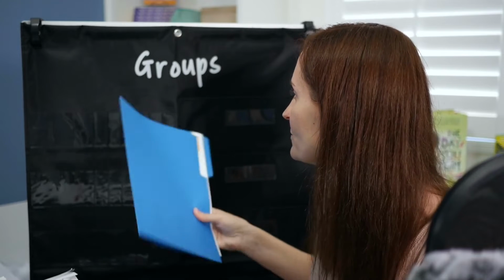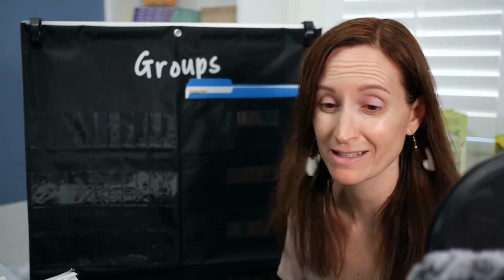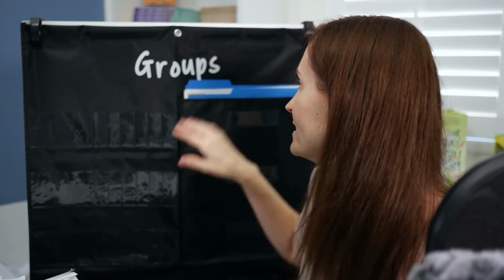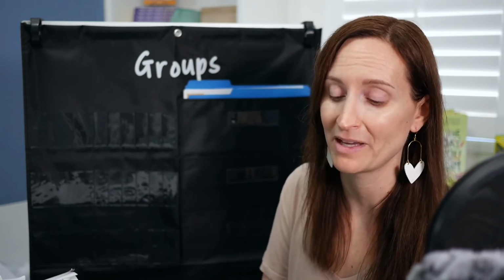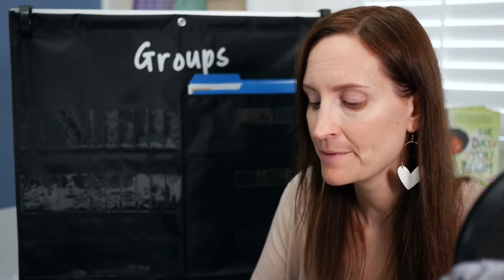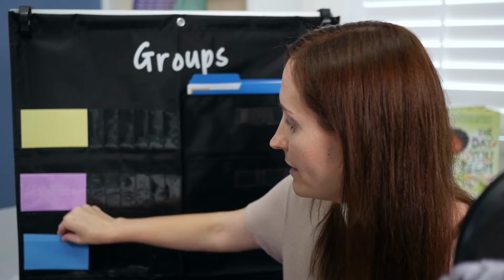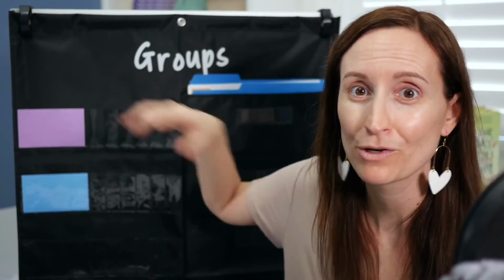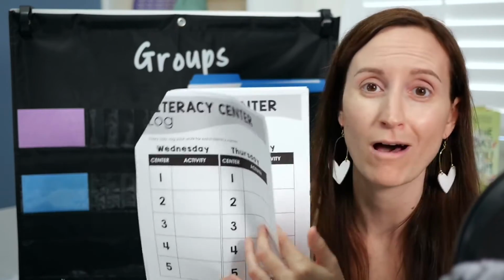The Ultimate Guide to Setting Up Literacy Centers in the Elementary Classroom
Setting up and managing literacy centers doesn't need to be complicated. In this video, I show you my simple process for creating groups and organizing materials.